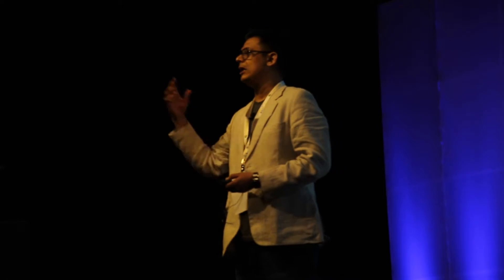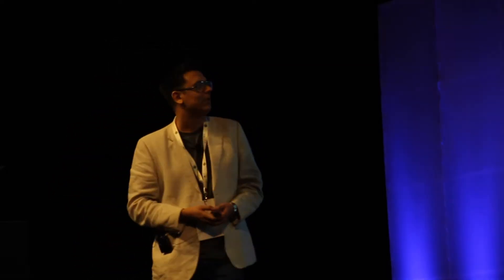The need to integrate Smart home technology for an efficient life